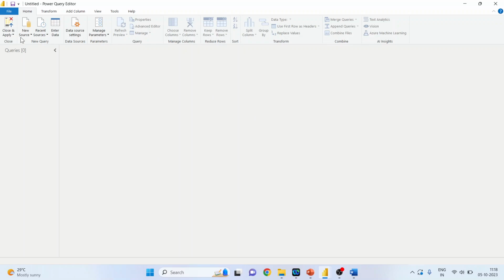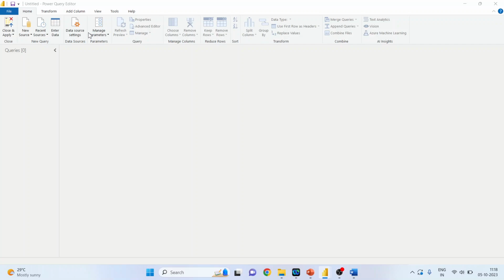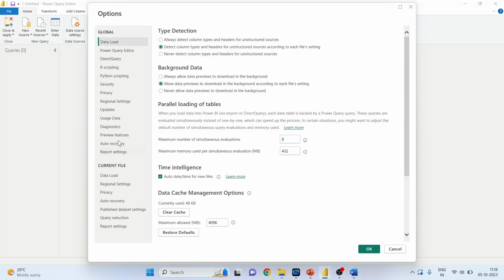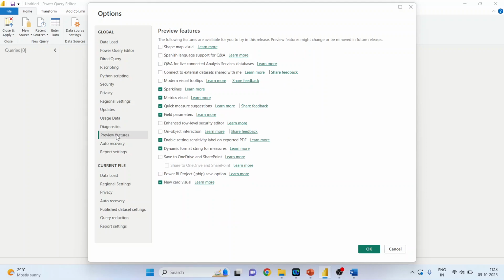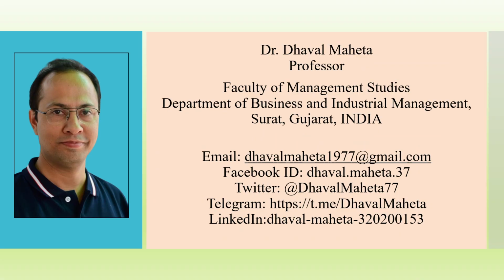4. Upgrade Power BI Query || Dr. Dhaval Maheta